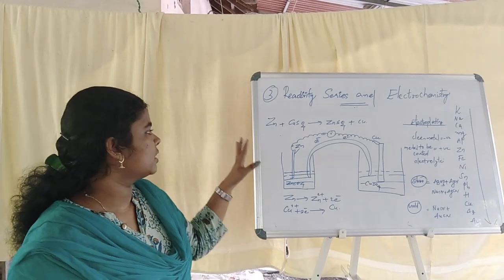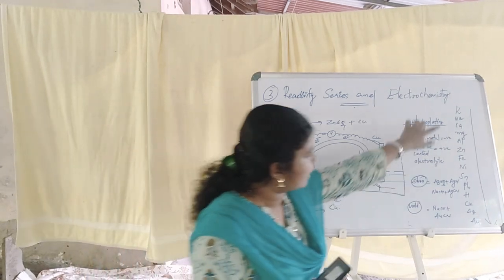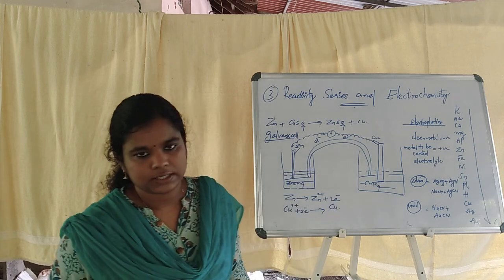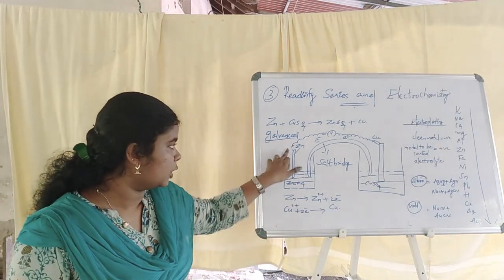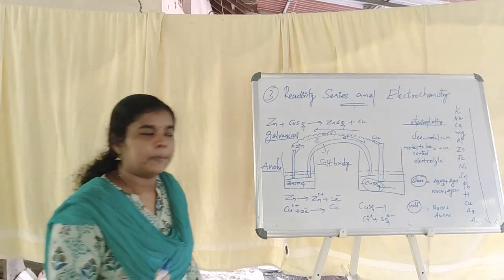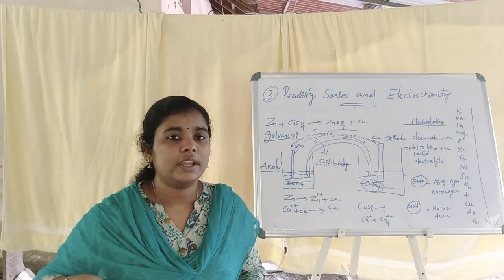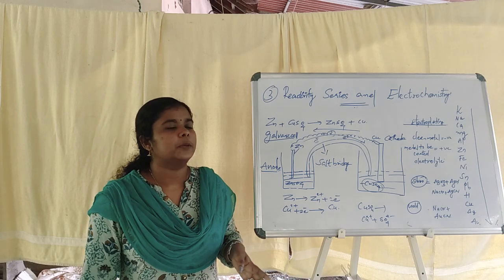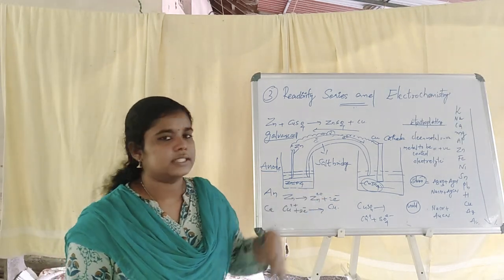SSLC CHEMISTRY | Revision | Chapter 3